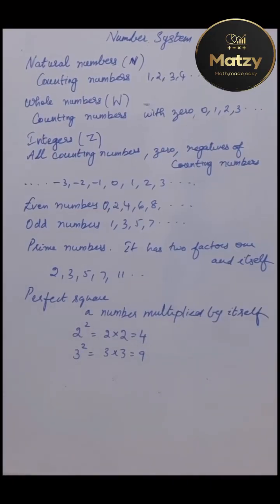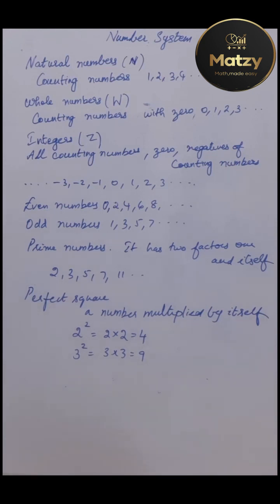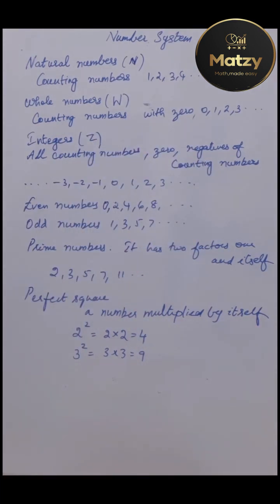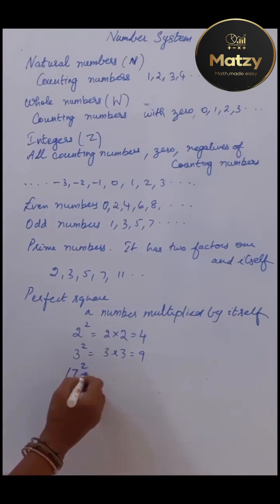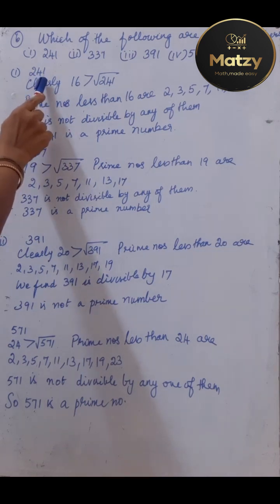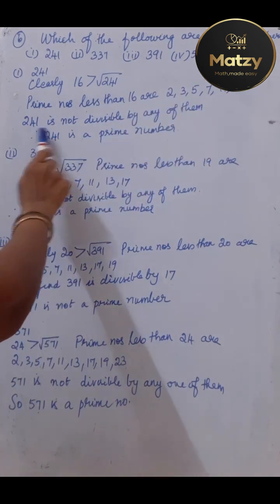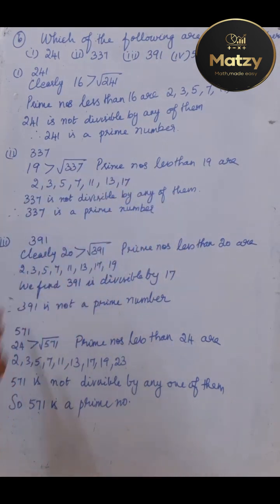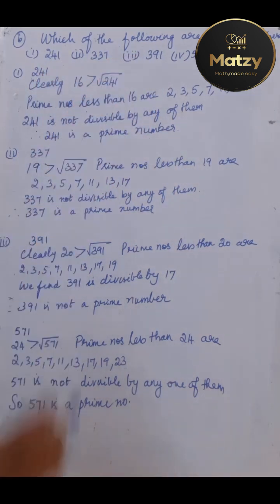Introduction to Number Systems: Understanding the Basics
Have you ever wondered why we use numbers, or what different types of numbers there are? In this video, we'll explore the fundamental concepts of the number system & solving problem with its concepts.